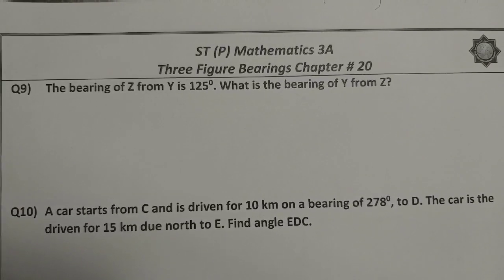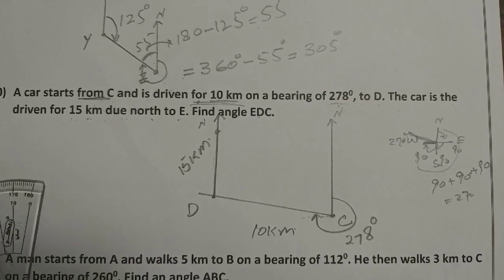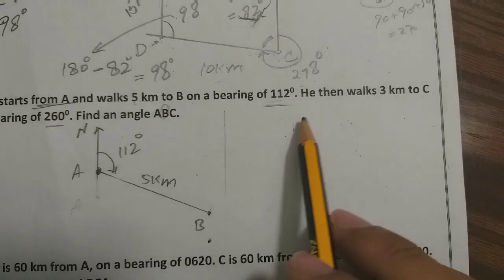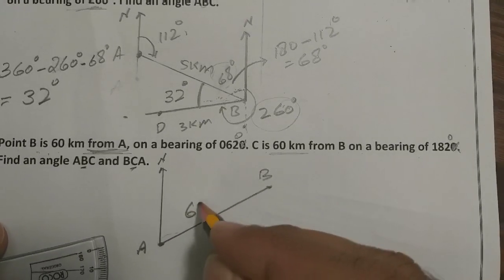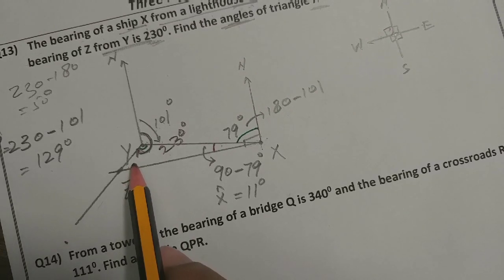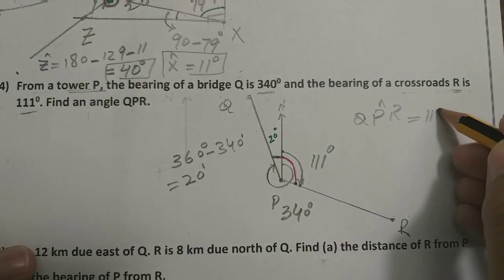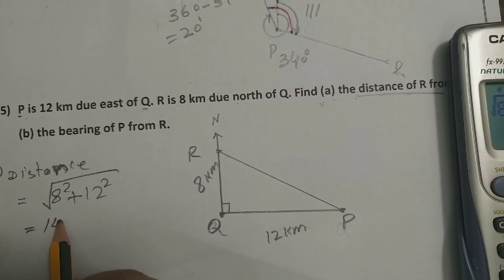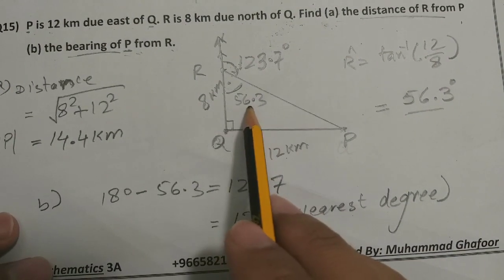Introduction of Three Figures bearings Part3